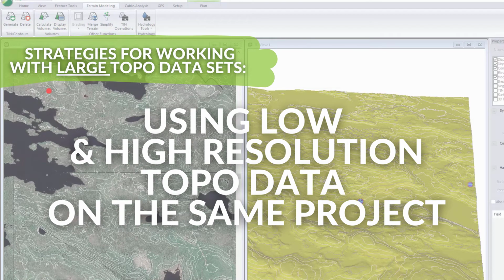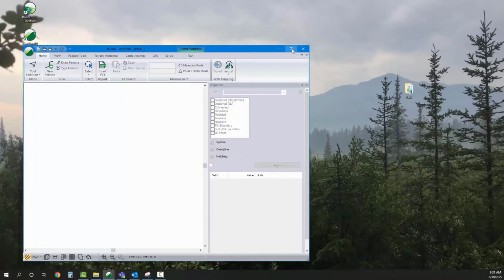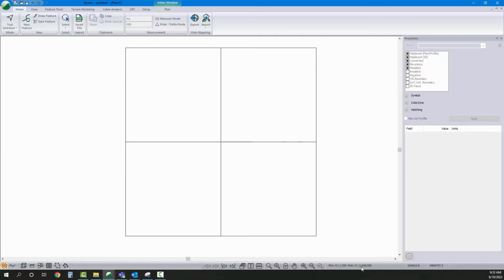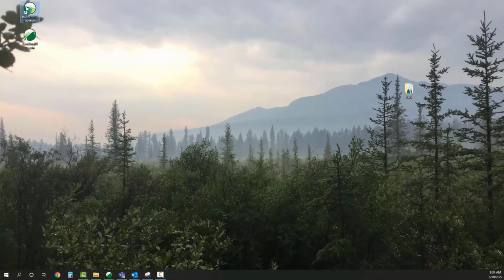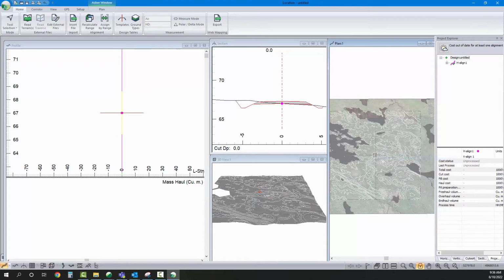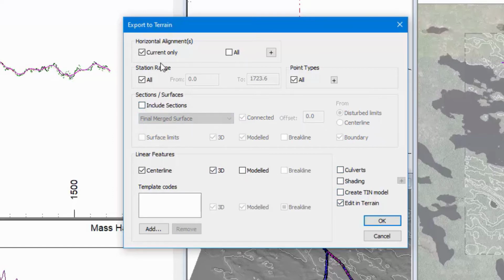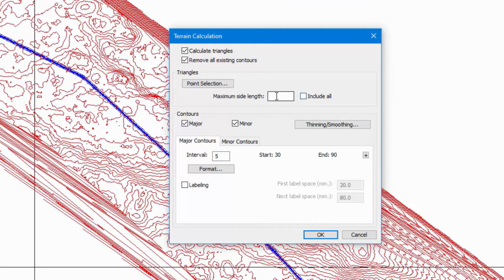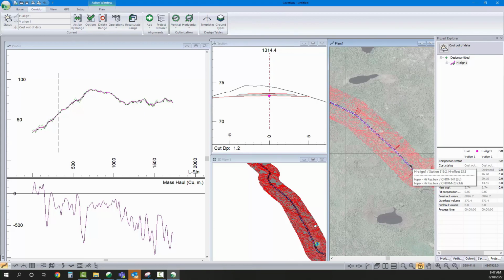Strategies for Working with Large Lidar Data Sets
In this short support video, we demonstrate a strategy for working with low resolution, then high-resolution data for road alignment planning and design. This is very useful when you are working with high-resolution data and are unsure of where to thin it.

0:00 Introduction / Approach
1:20 Import Low-Resolution Topo Data
05:40 Complete Preliminary Design
06:54 Preliminary Design Used as Area of Interest (AOI)
07:37 Import High-Resolution Data – Thinned to AOI